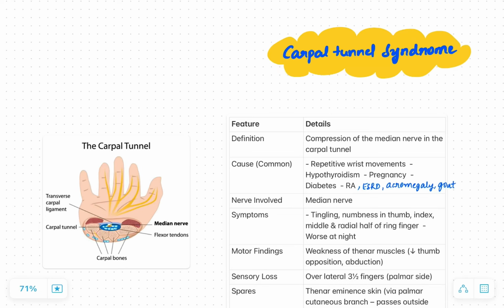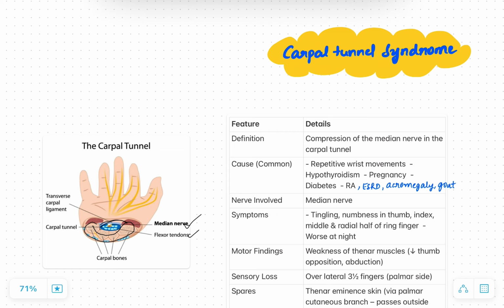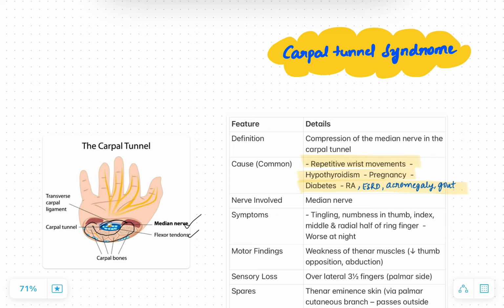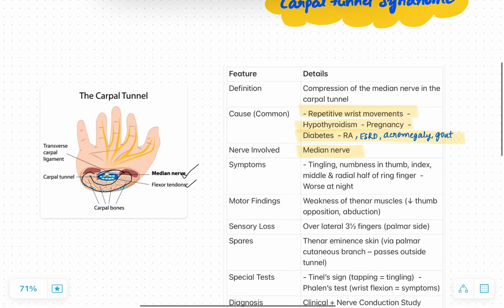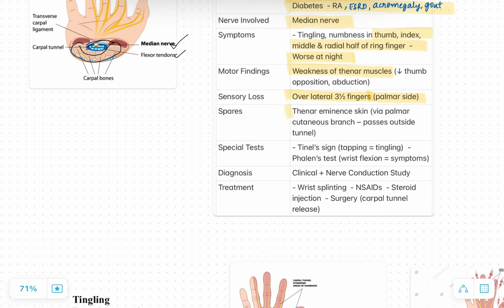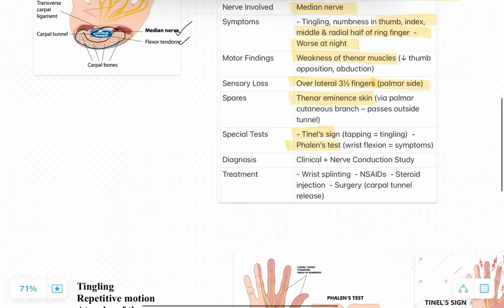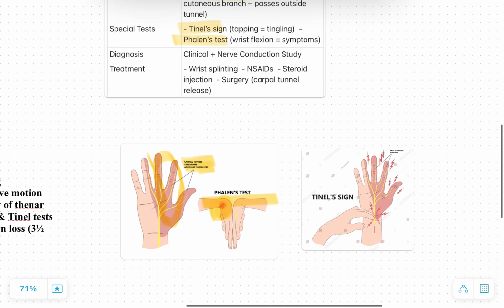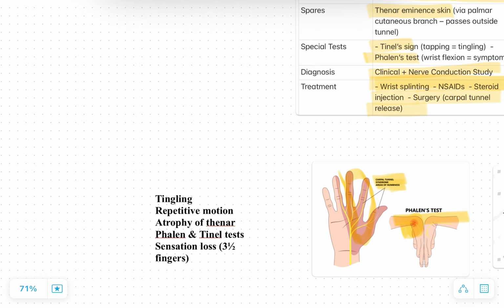Carpal Tunnel Syndrome Simplified: Causes, Pathophysiology and Key Points for USMLE and NEET PG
Carpal Tunnel Syndrome Simplified!
In this video, we’ll review the most important causes of Carpal Tunnel Syndrome and understand why they lead to median nerve compression. This is a quick, high-yield explanation perfect for medical students, NEET PG/USMLE aspirants, and anyone revising clinical neurology.
From hypothyroidism to repetitive strain — get clear on the mechanisms behind each cause, all explained in simple terms.